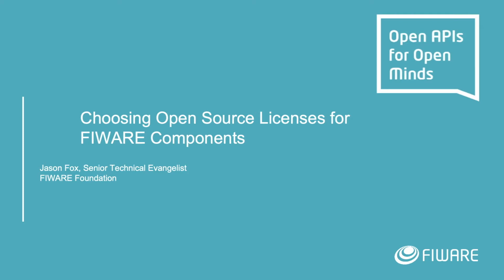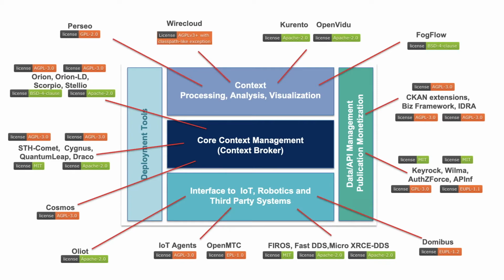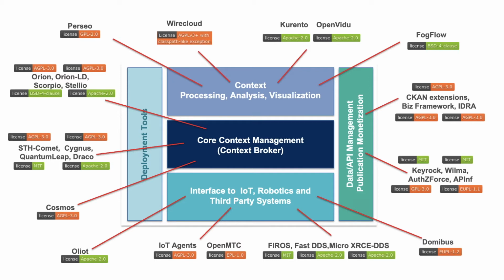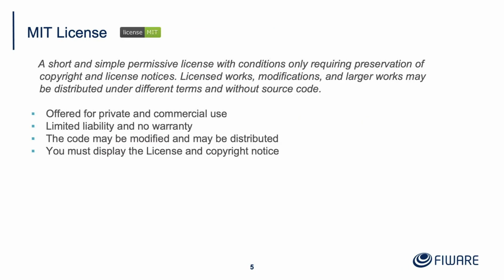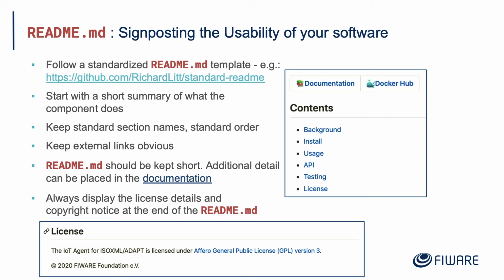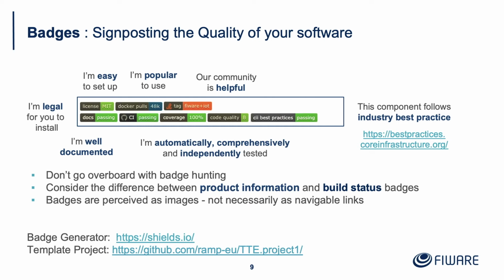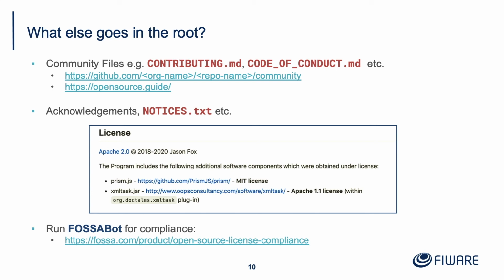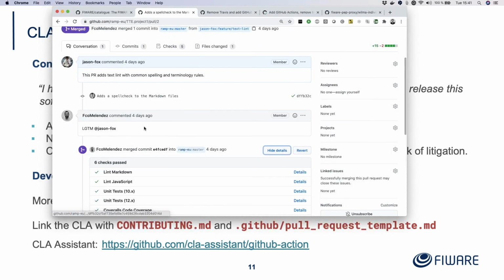FIWARE Community: Choosing Open Source Licenses for FIWARE Components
FIWARE is an Open Source initiative defining a universal set of standards for context data management.

Issues may arise when attempting to release software as Open Source, and this webinar discusses some of the decisions which need to be made (such as deciding which license to use) and offers a few solutions to cover some common release processes as well as explaining the commitments that must be made when offering new software to FIWARE.

All the source code of our core technologies is Open Source and can be found within the FIWARE catalogue on GitHub.

Speaker: Jason Fox (Senior Technical Evangelist, FIWARE Foundation)
Audience: Technical, SMEs